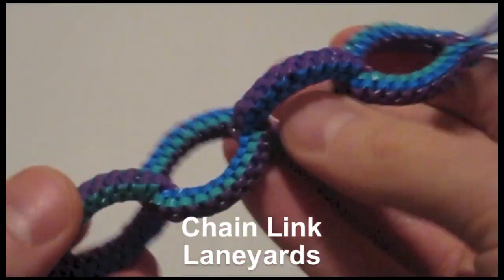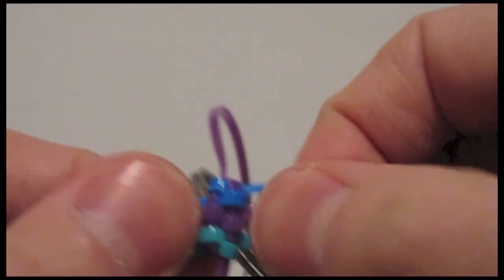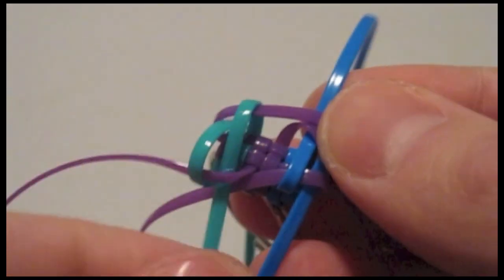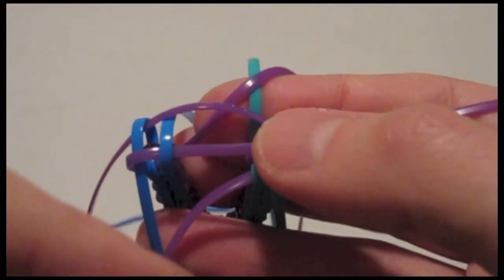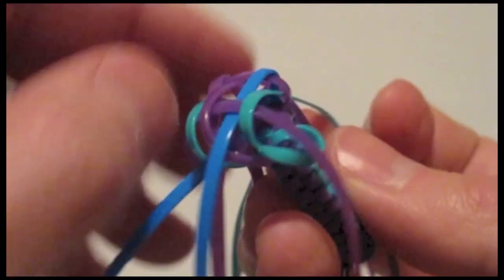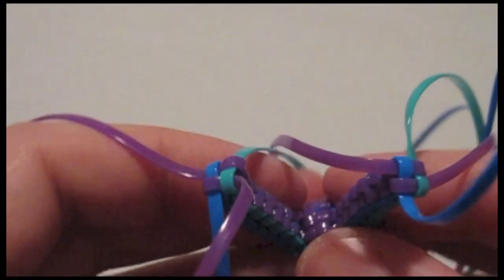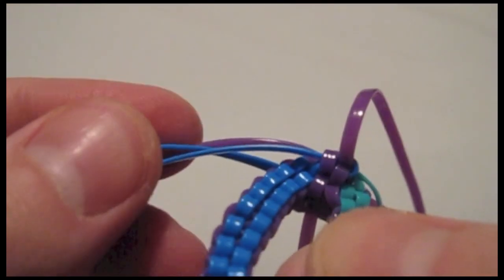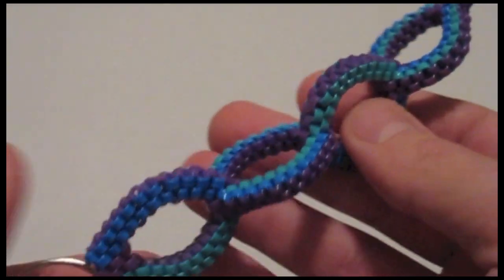Chain Link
- This video shows how to make the Chain Link lanyard (scoubidou, boondoggle). It starts off with a wall lanyard and then breaks into separate square stitches. The square stitches become a wall stitch again, and then we change the direction of the wall stitch to make our next set of square stitches perpendicular to the first set, giving a chain look.

This lanyard makes an excellent keychain

Not sure where to find gimp and lanyard materials?